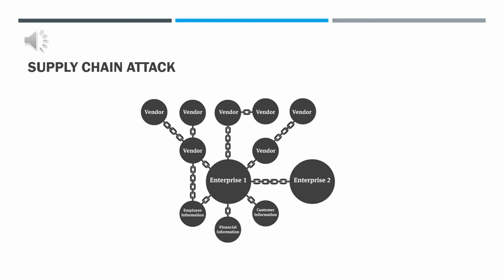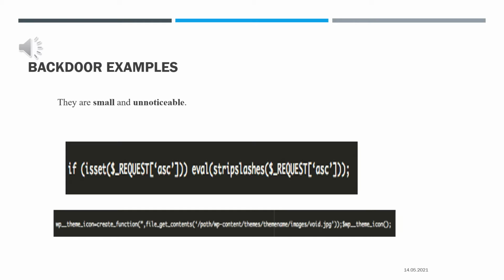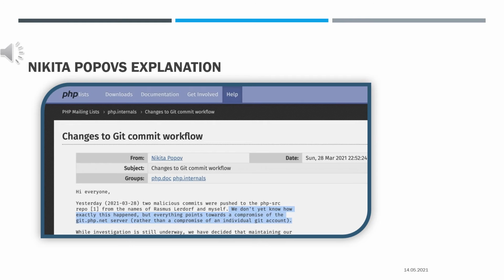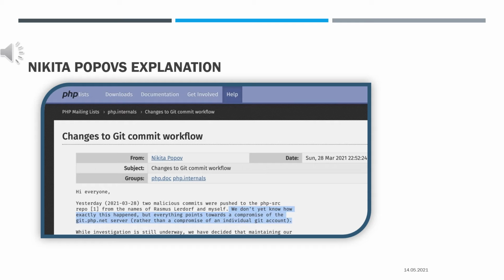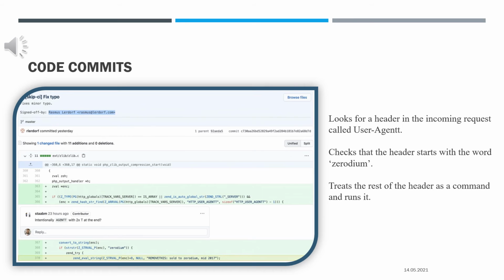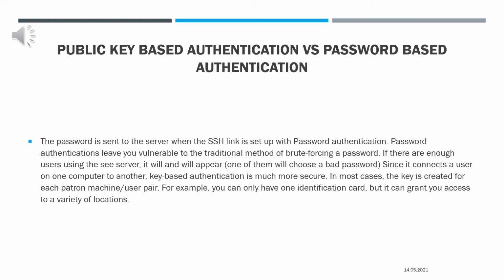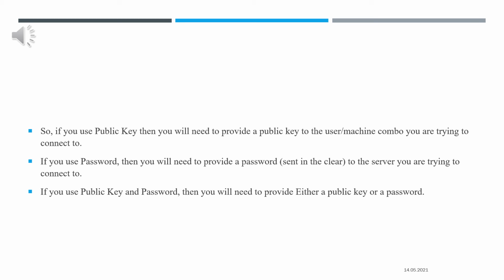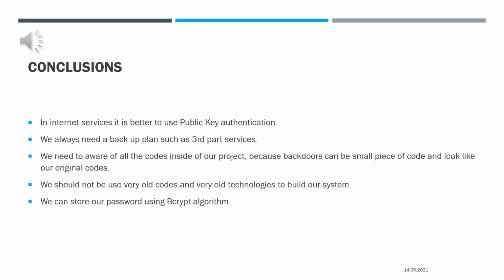The Attack Presentation of PHP's Git server hacked to add backdoors to PHP source code attack.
-  Introduction
- Knowledge about the topic
- Attack Explanation
- Suggestions
- Impact
- Conclusions